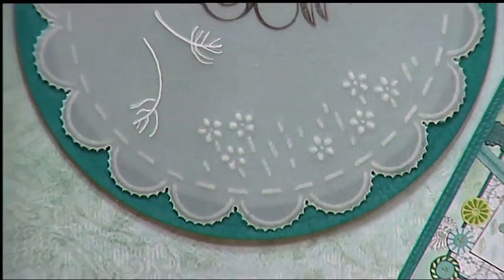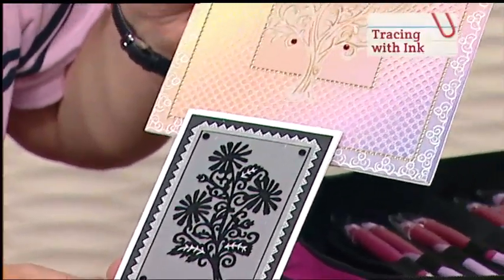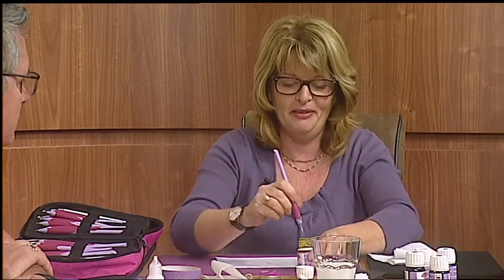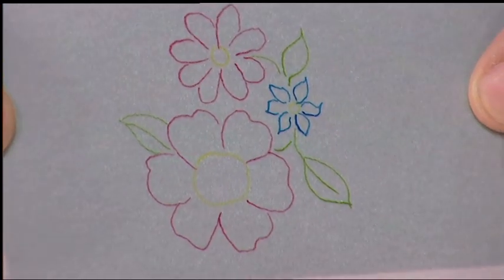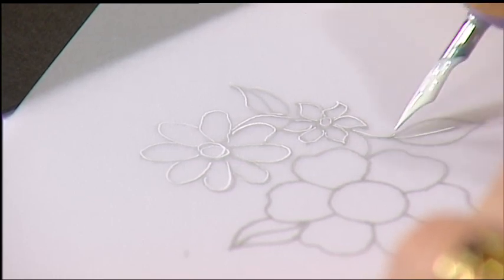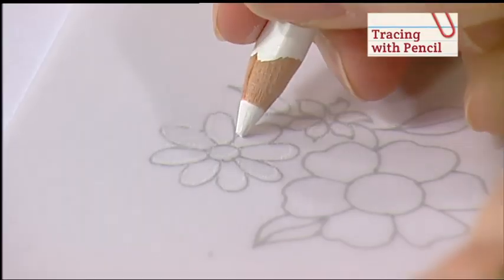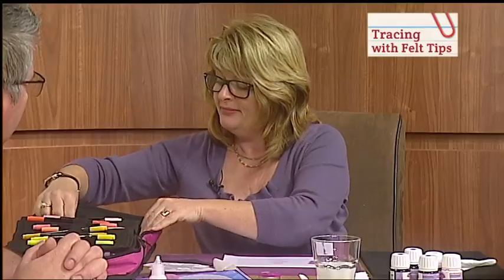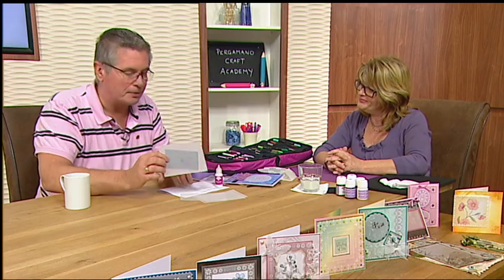An Introduction to Parchment Craft with Pergamano - Part 1 | Craft Academy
In Part 1, Rossella gives us an introduction to Parchment Craft telling us about the history, giving us some tips and tricks and explains the materials used.